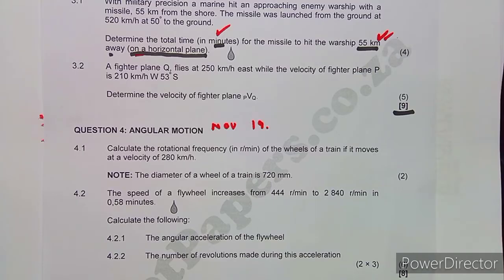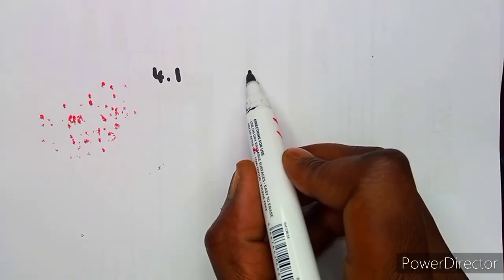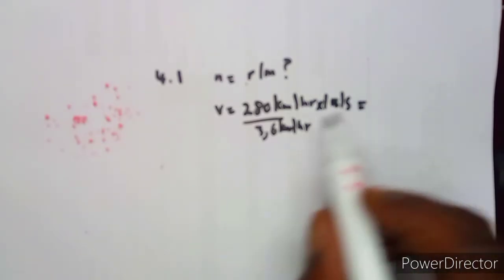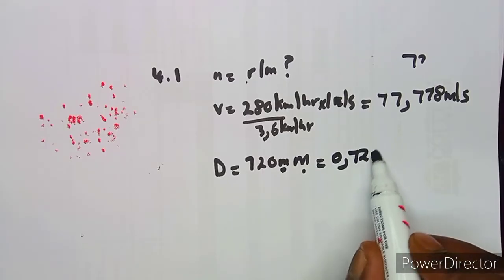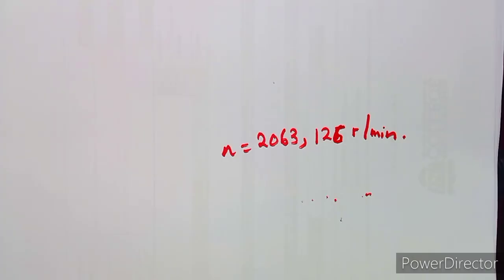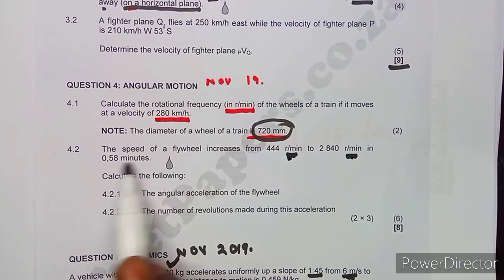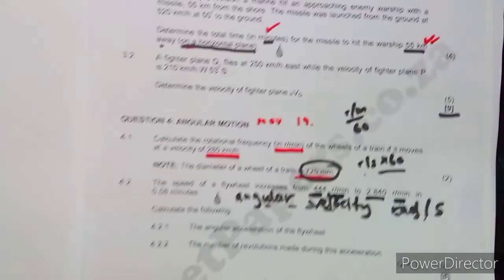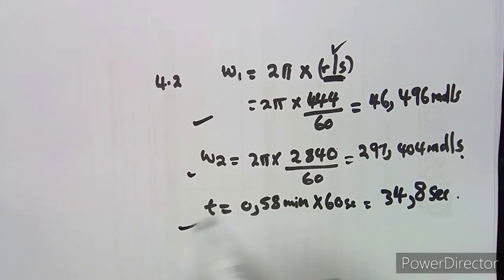Engineering Science N4 Angular Motion November 2019 Past Papers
Engineering Science N4 Angular Motion November 2019 Past Papers ‎@Maths Zone African Motives

Engineering Science N4 Angular Motion.
Engineering Science N4 Past Papers and Memo.
Engineering Science N4 November 2019.